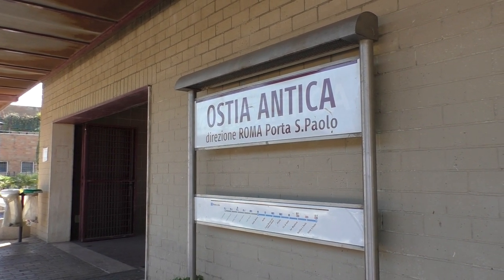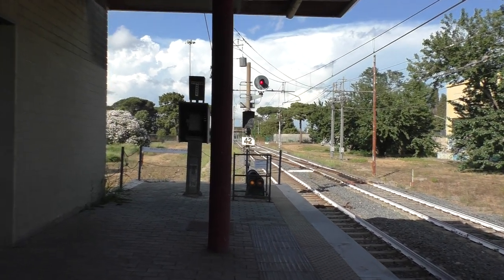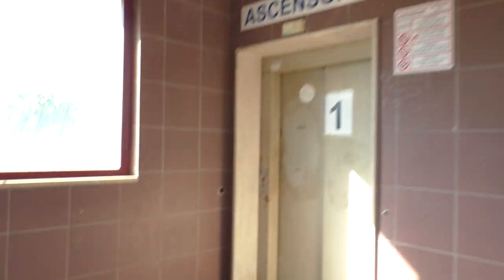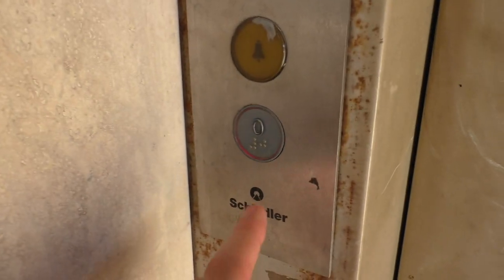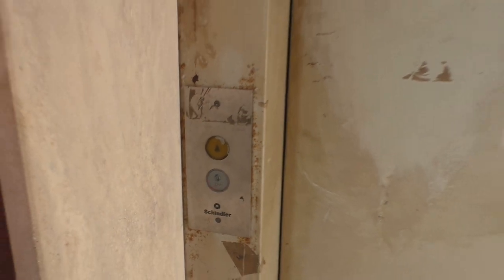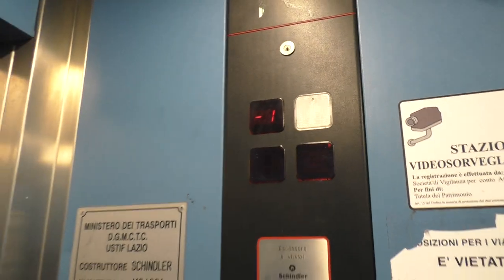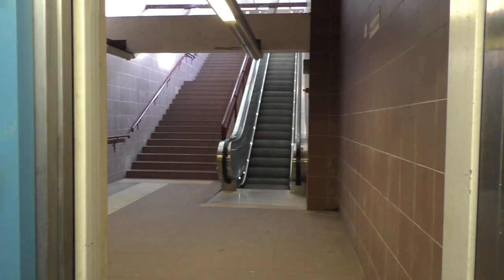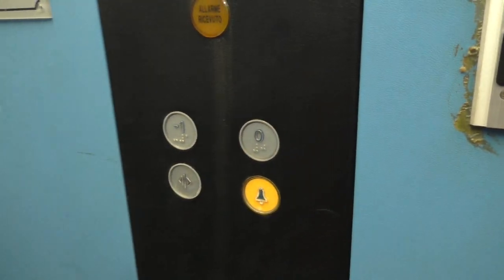Dingy Transit Elevator at the Ostia Antica Rail Station, Rome Italy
This elevator looks abandoned from the outside, but surprisingly ran smoothly. The birds seem to love it...